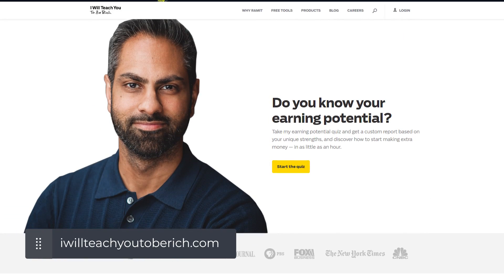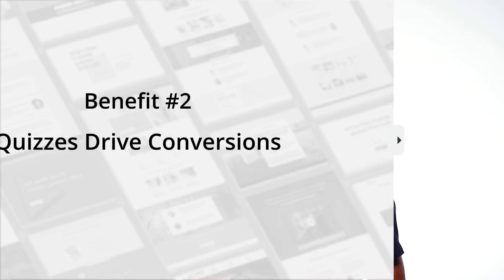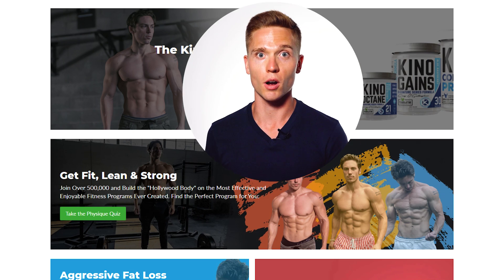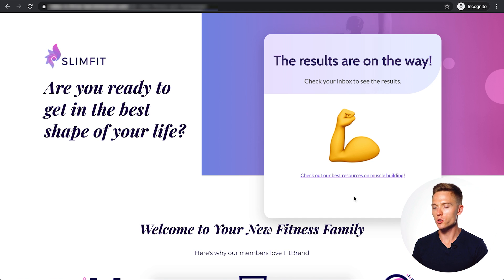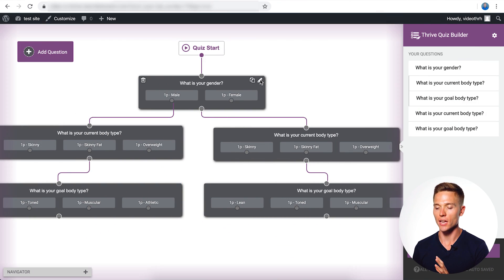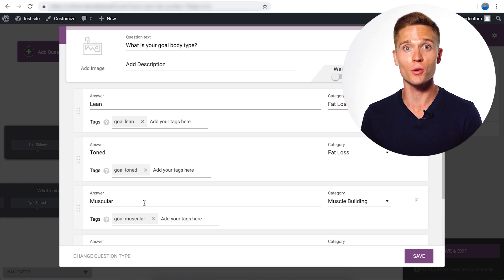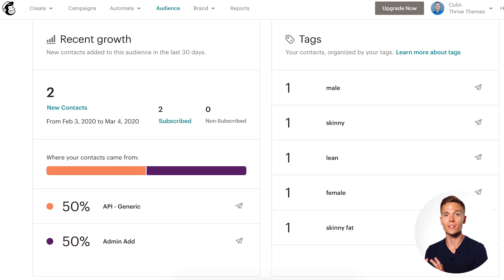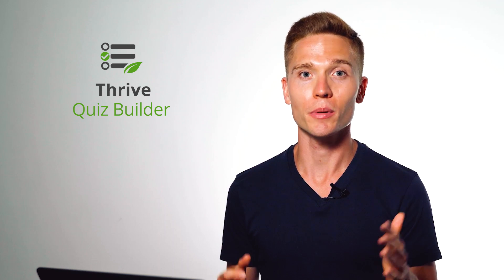How To Build a Homepage Quiz that Grows Your List & Boosts Sales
In this video, Colin explains why using a quiz in the above-the-fold area of your homepage is a conversion booster. Watch it to see examples of successful online businesses using this strategy plus how you build and deploy your own homepage quiz using Thrive Quiz Builder.

Time Stamps:

00:00 - Intro
00:49 - 2 Major Benefits to Using Quizzes At the Top of Your Homepage
01:01 - Benefit #1: Quizzes Segment Your Visitors
01:45 - Benefit #2: Quizzes Drive Conversions
02:15 - Homepage Quiz Examples in the Wild
02:19 - Ramit Sethi: IWillTeachYouToBeRich.com
02:45 - Greg O’Gallagher: KinoBody.com
03:19 - How To Build a Homepage Quiz with Thrive Quiz Builder
05:09 - 4 Key Points About Thrive Quiz Builder on Your Homepage
05:21 - Point #1: Use a Category Quiz
06:00 - Point #2: Tag Quiz Answers… and Be Organized About It
07:39 - Point #3: Connect Your Opt-in Gate
08:55 - Point #4: Create Dynamic Content
10:02 - Ready to Make Your Own Homepage Quiz?

For more Thrive Themes and Thrive Quiz Builder news and content ➜